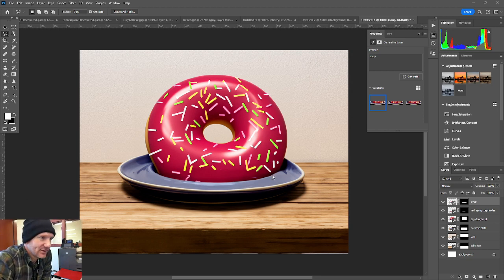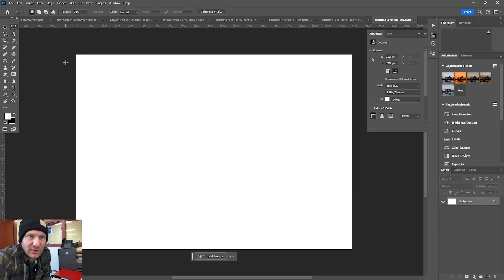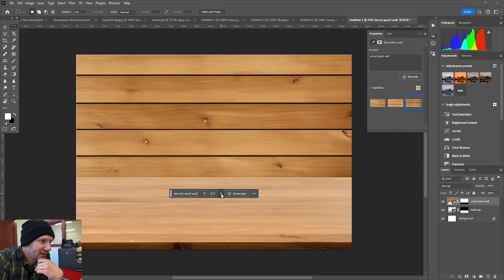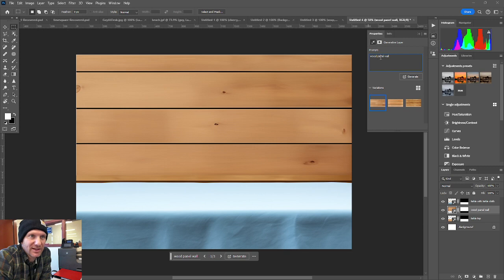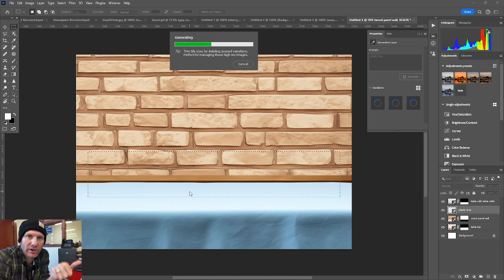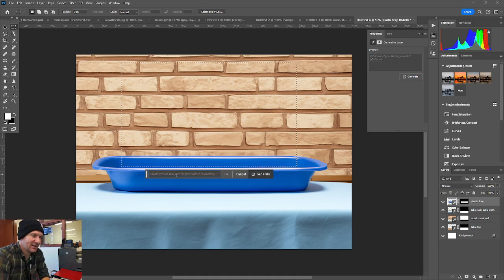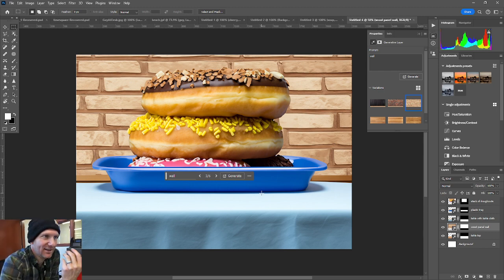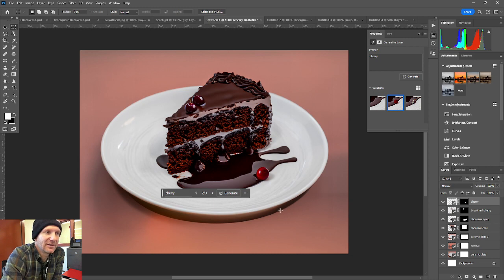B3 3.2: Ai Doughnut Shop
In this video, you will be assigned to design a food image for the Art Snack Gallery. Our class will be responsible for the Ai doughnut shop. Try to make an image that is tasty enough that someone would want to buy and eat it.